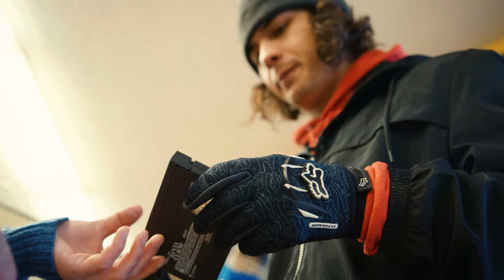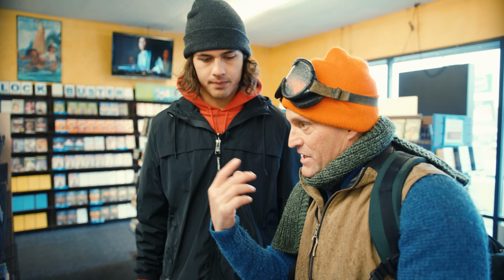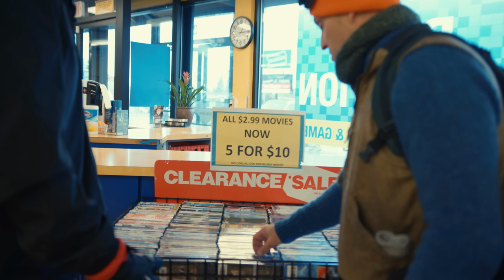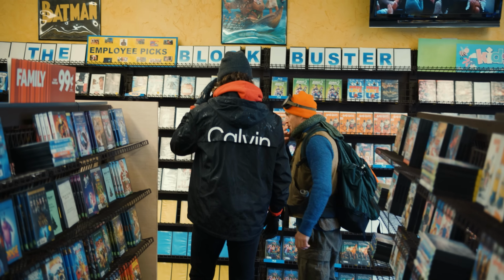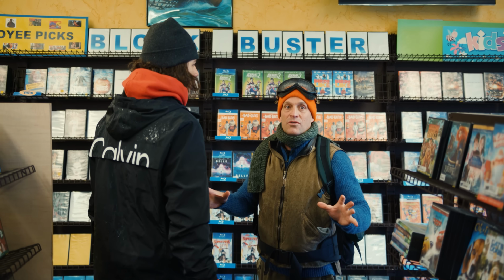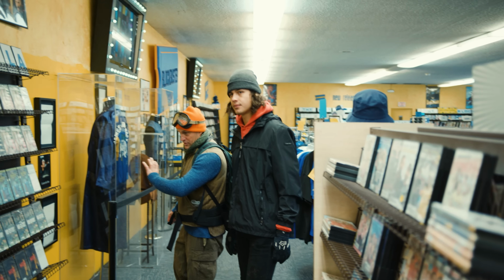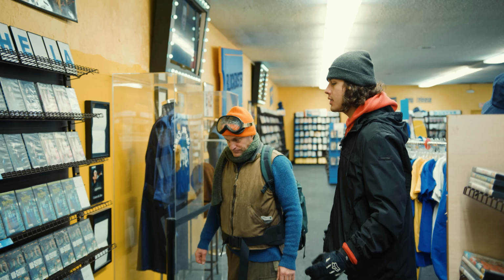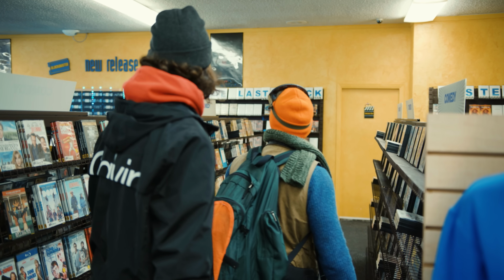We FOUND the LAST Blockbuster ( THIS is what was inside! )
Nick Rinn shows Carson McMaster the world's last Blockbuster, but Carson struggles to understand why video rental stores were created and why people didn't just use streaming services back in the day to watch movies.